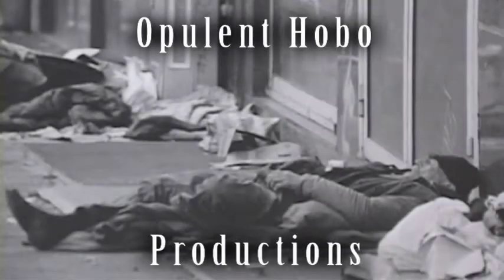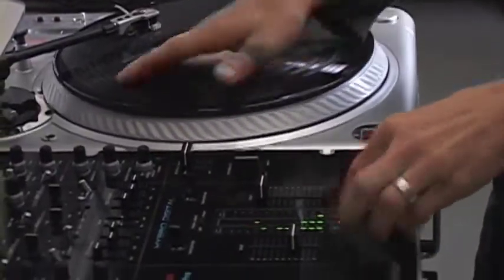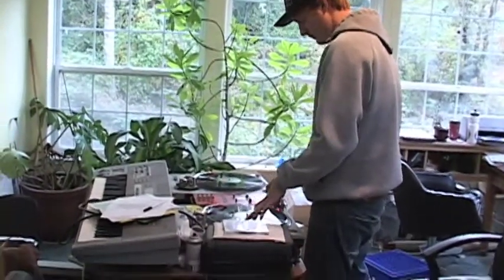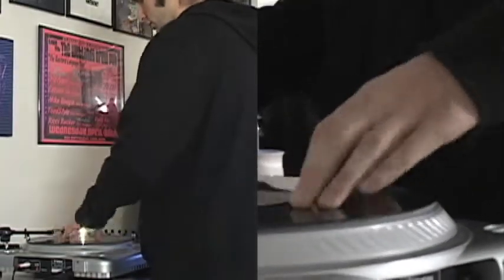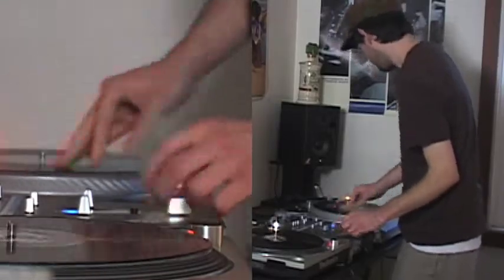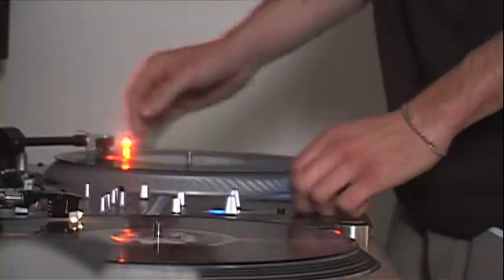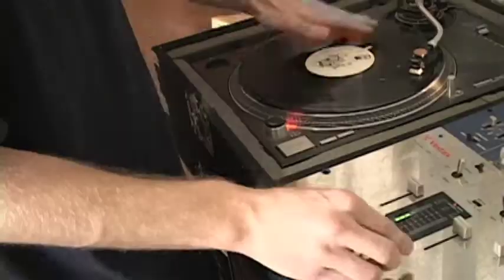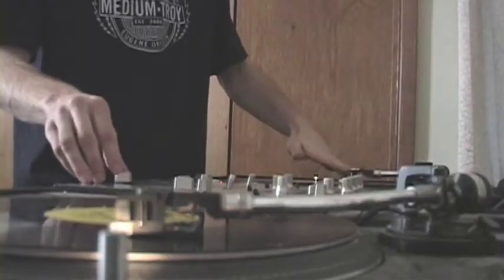Audible Hands, Dexterous Voices PT. 1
This video was a school project about scratch DJs in the town/city of Eugene, Oregon. I would like to thank Kre8, Celsius, Connah Jay, DJ Billy, and DJ Free for sharing their thoughts and opinions on what scratching means to them.

FYI, this project was conceptualized, shot, and edited in about 6 weeks time as an experimental ethnography project for a class. All the lighting, two camera shots, sound, and editing were done by me alone.

Aside from DJ Billy, I did not know the other four participants before the project, but this film has led to some great scratch sessions, performances, and friendships.

Please note  that I did take out a 3-minute contextual piece because I used copyrighted music, pictures and interviews from hip hop's pioneering DJs and didn't want the copyright brigade messing w/ me. (Gotta love the Wax Fondler product placement at the beginning...ahahaha).